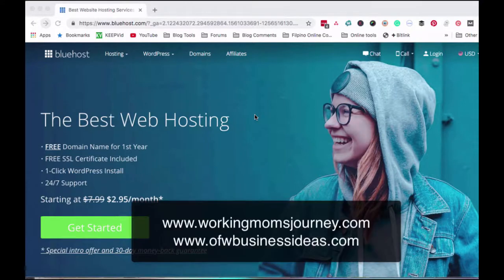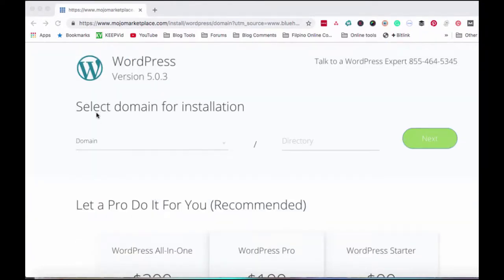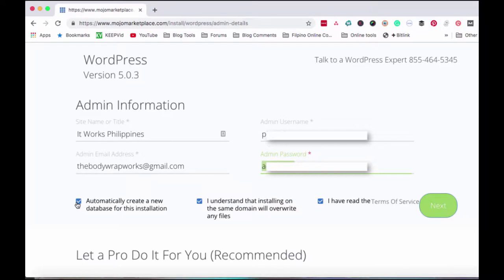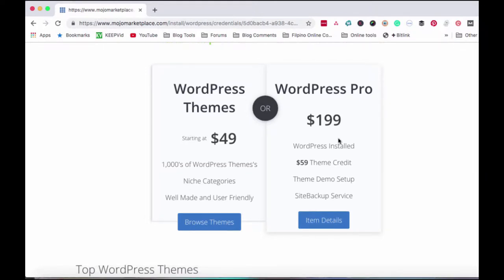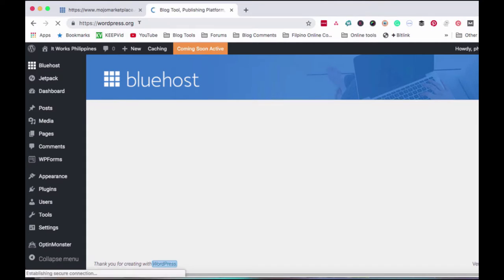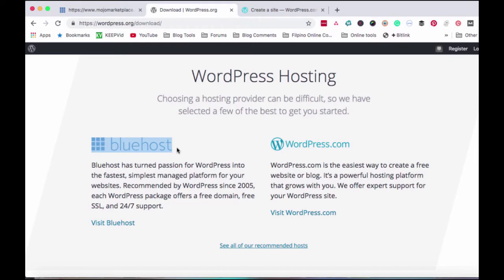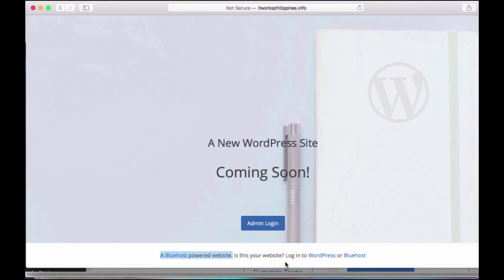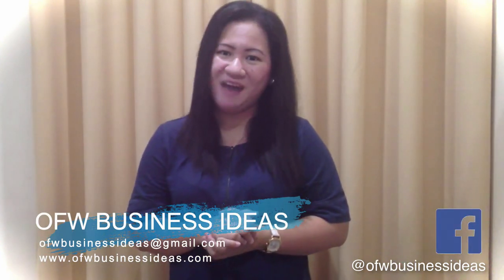Creating A Website #2: How To Install Wordpress Using Bluehost | OFW ONLINE BUSINESS TIPS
Hi Everyone!

for more business ideas

Business Opportunities
Franchising
MLM/Network Marketing
Online Selling
Business tips
Financial Planning
Stock Market Investing
Real Estate Investing Tips